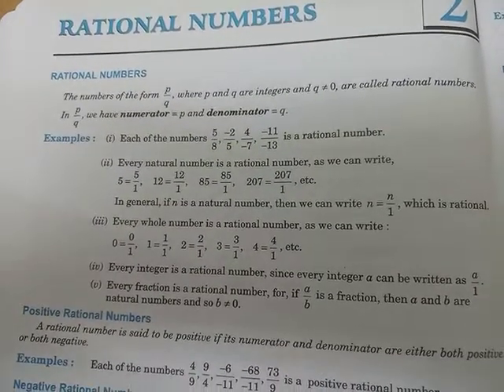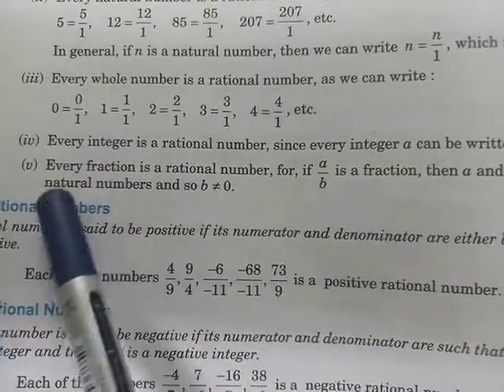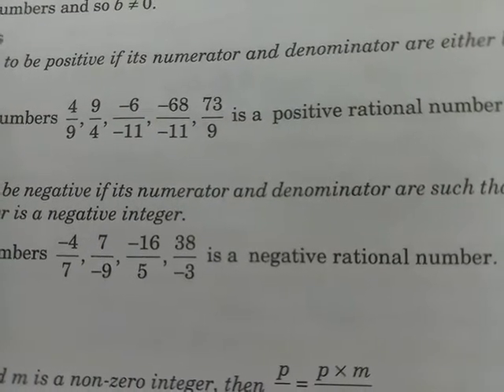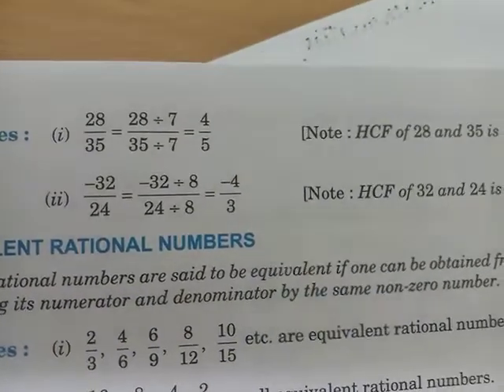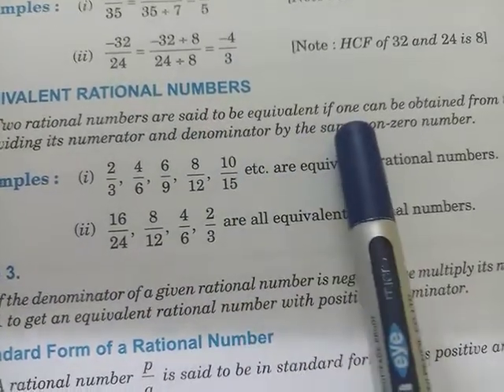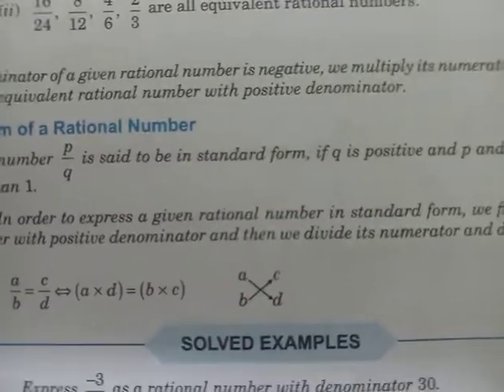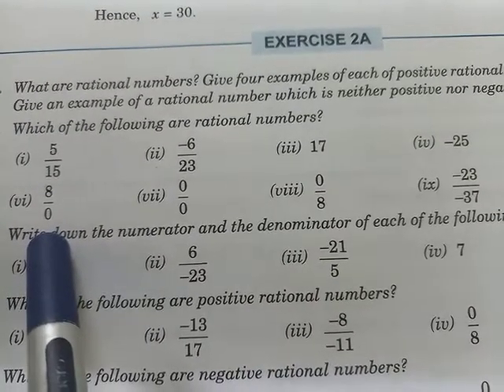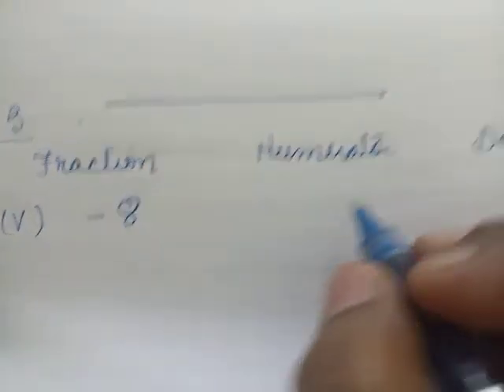Maths Class 7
RATIONAL NUMBERS
Session 1(a)